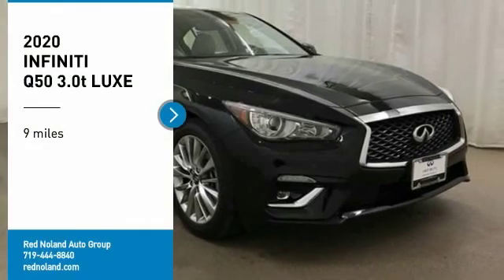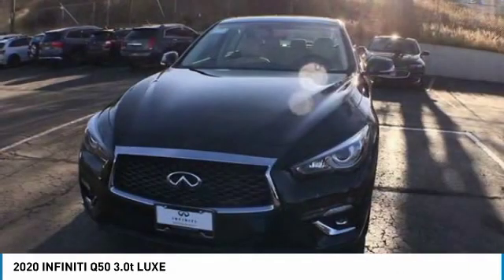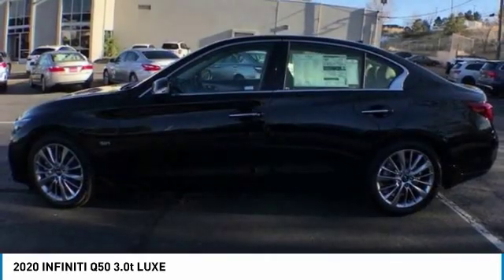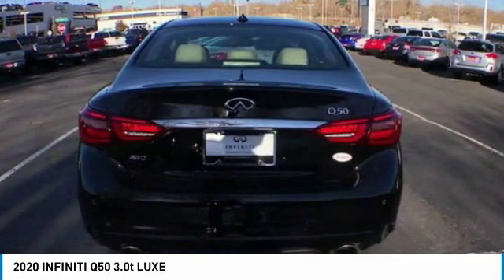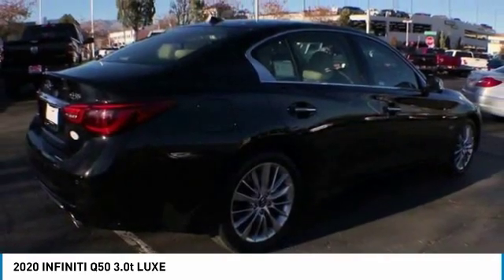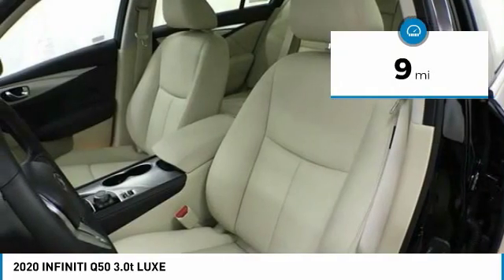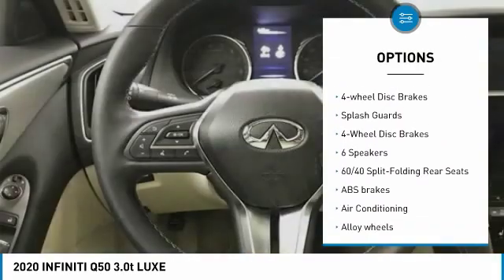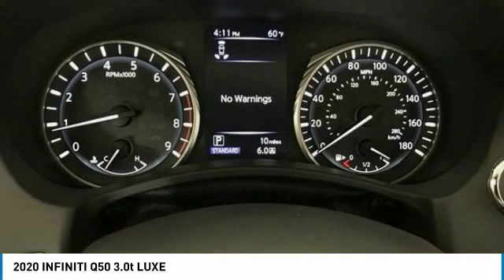2020 INFINITI Q50 Q252482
2020 INFINITI Q50 3.0t LUXE

Red Noland Auto Group
990 Motor City Drive
Coloroda Springs CO 80905

INFINITI Q50 AWD 3.0t LUXE 60/40 Split-Folding Rear Seats  Around View Monitor w/Moving Object Detection  Back-Up Collision Intervention (BCI)  Blind Spot Warning  Driver Seat Power Lumbar  Essential Package (3.0t LUXE)  Front & Rear Sonar System  Heated Front Seats  Heated Steering Wheel  ProASSIST Package  Remote Engine Start. 19/27 City/Highway MPG